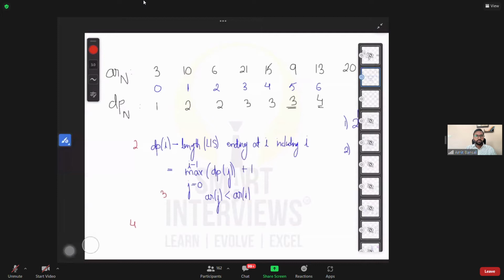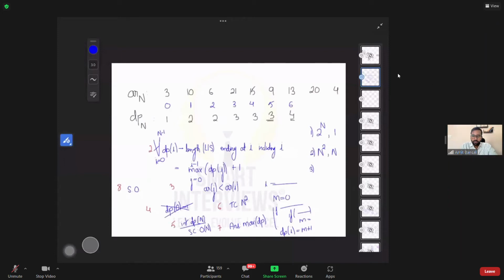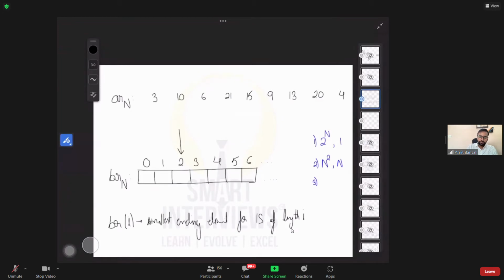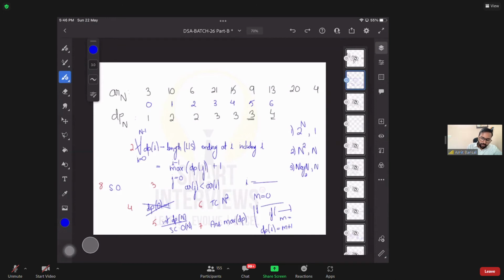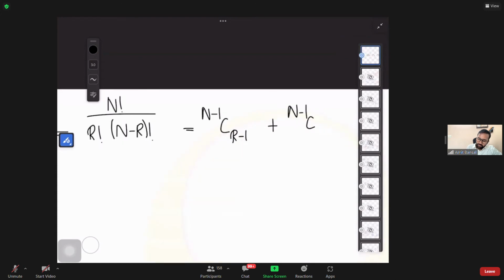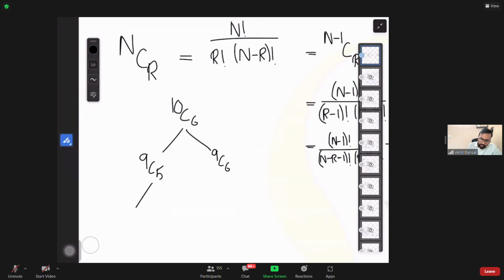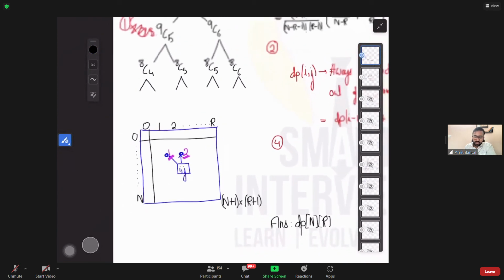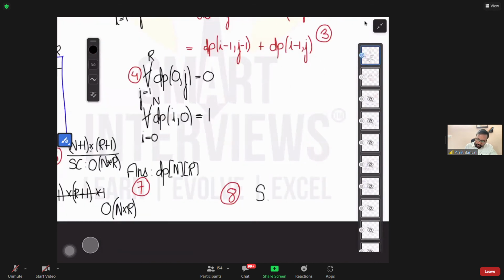Dp with Bansal 22 05 22 I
Hope you all enjoyed the Music

Credits :
Track :